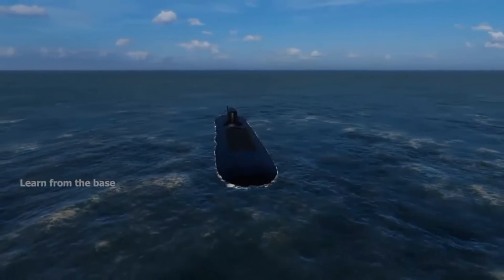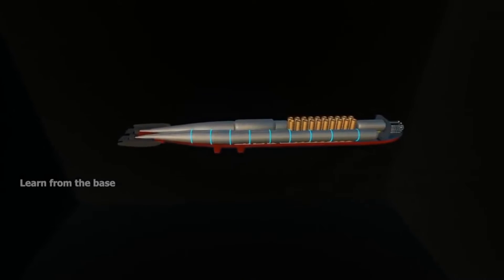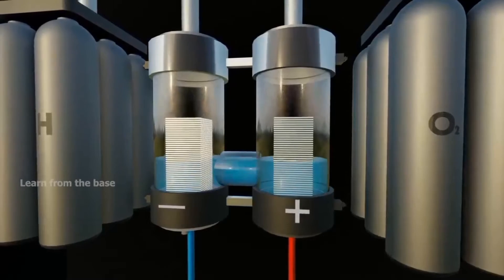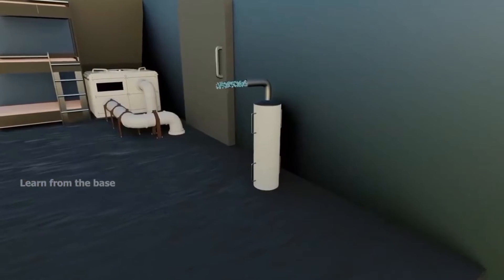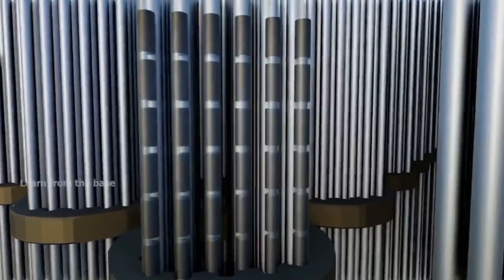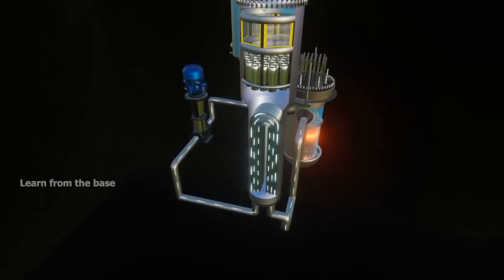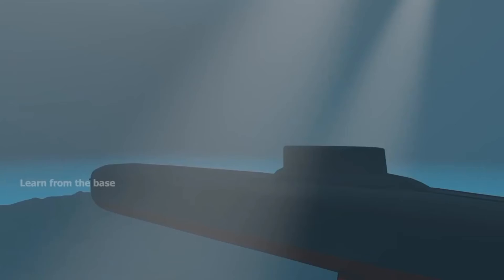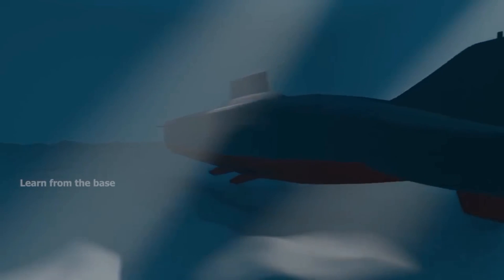How Submarine Works ( 3D Animation) || ‎@Easy Science